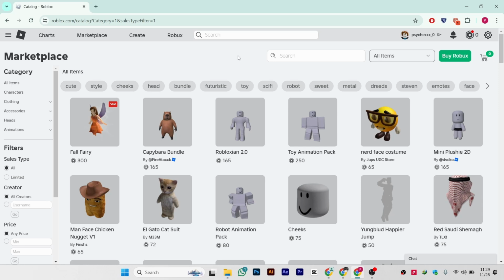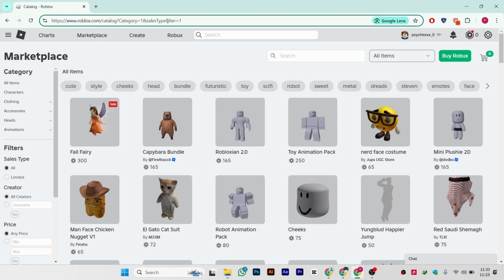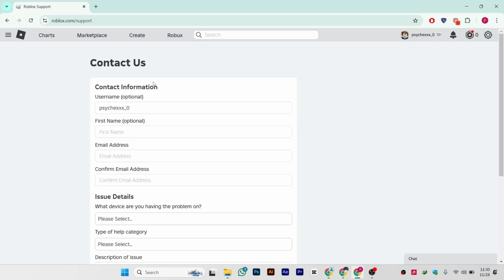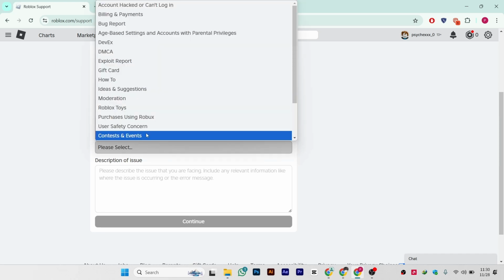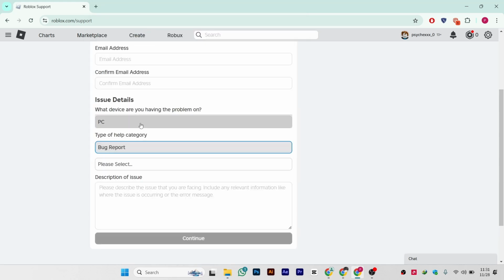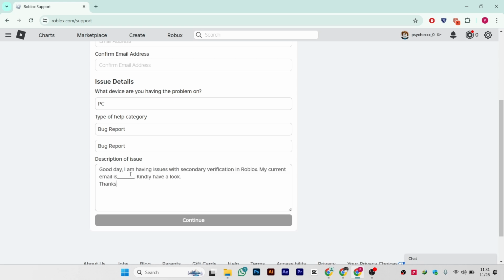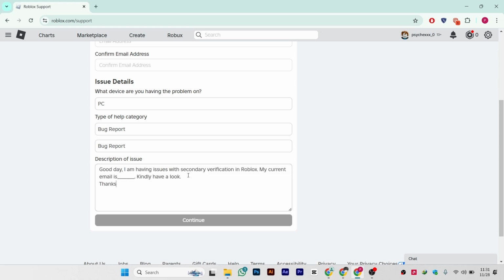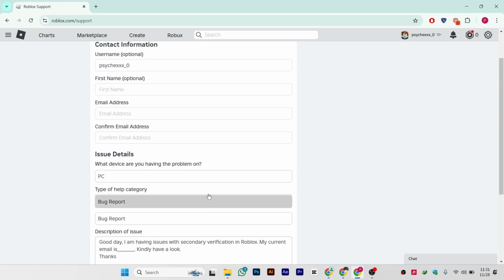How To FIX Secondary Verification in Roblox 2025! (EASY FIX!)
In this video, I am going to show you how to fix secondary verification in Roblox step by step. If you are having trouble with Roblox two-step verification or secondary authentication, this guide will help you resolve the issue quickly and easily.

0:00 INTRO
0:05 TUTORIAL